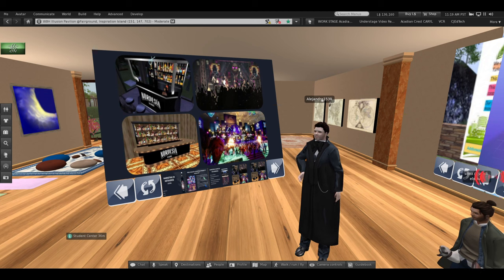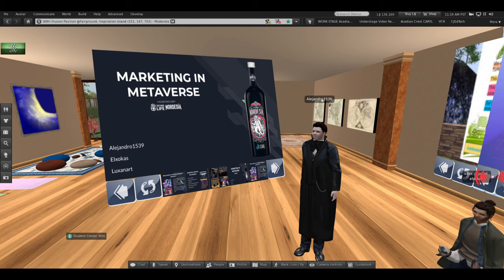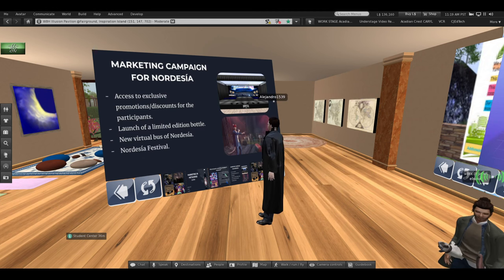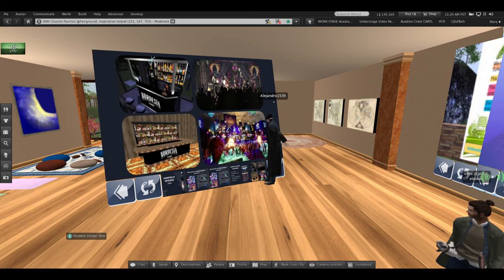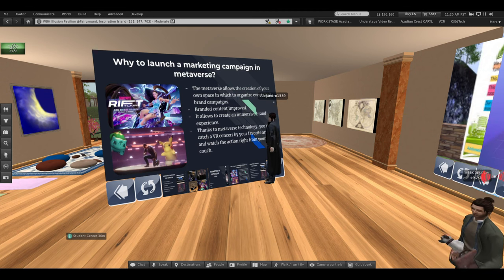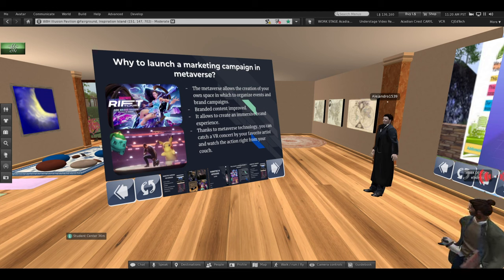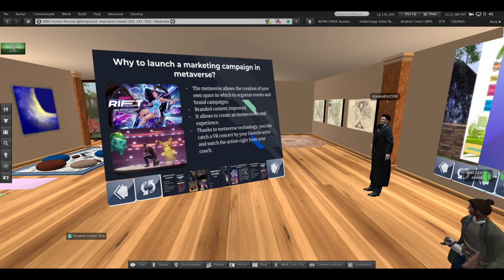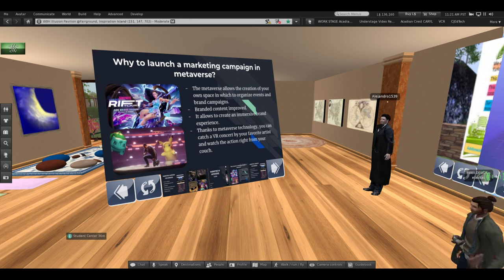06 USC Digital Marketing Presentations 15 Nov 2022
06 USC Digital Marketing Presentations 15 Nov 2022